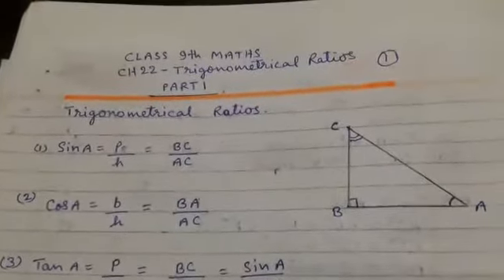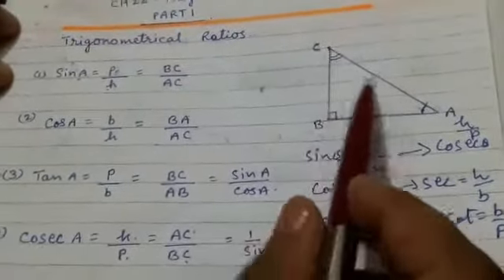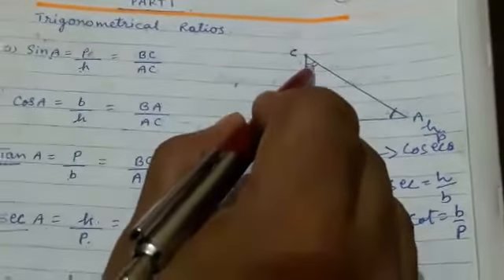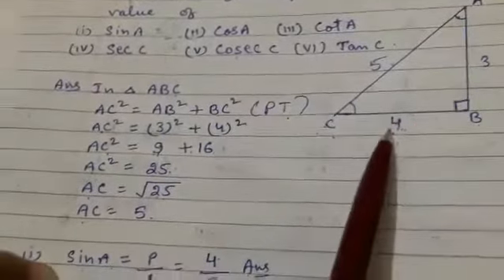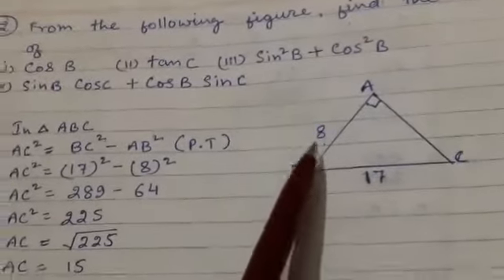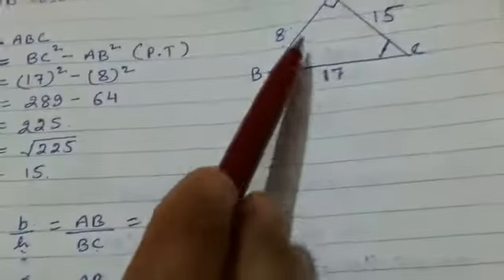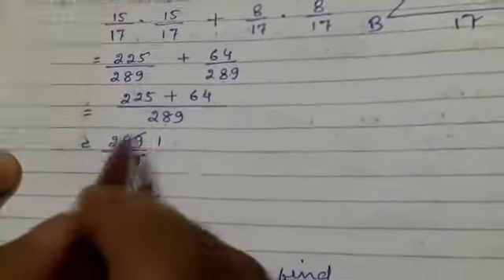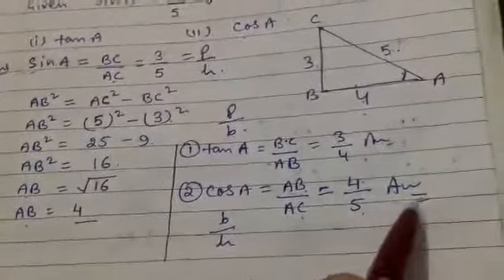Class 9th MATHS Ch22-Trigonometrical Ratios Exercise 22A Part1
Ch22-Trigonometrical Ratios
Exercise 22A Part1